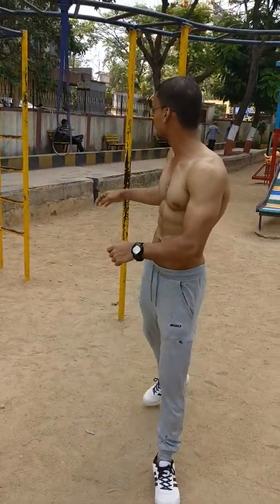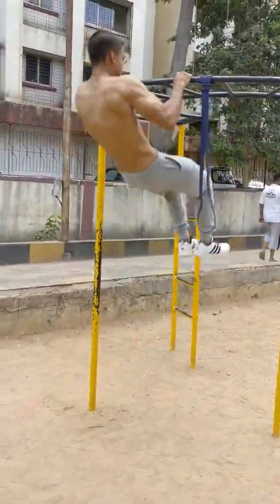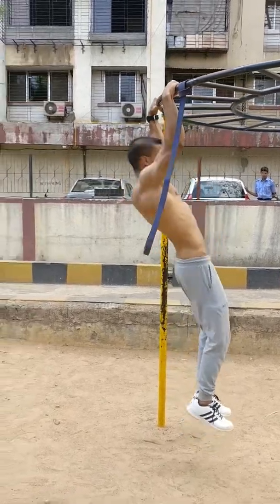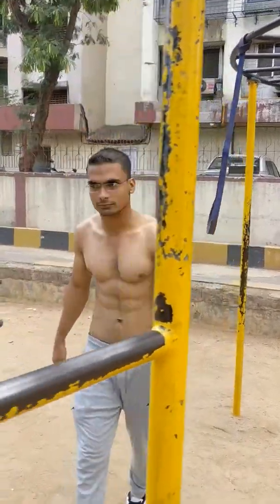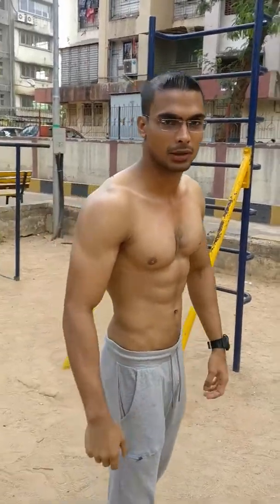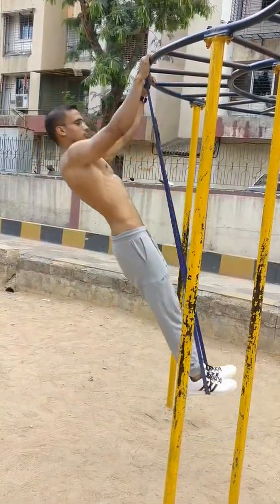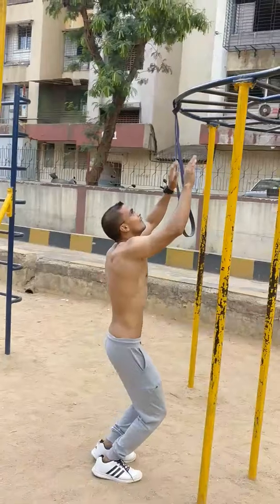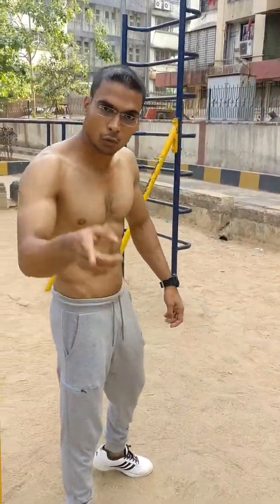4 week muscle up training (Hindi)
Hello guys
This is Shafi khan
Kaise ho ap shab log😊 umid hai ap shab achche ho ge.I hope you enjoy the video plz subscribe and support.and visit my YouTube channel see my all videos if you like my all videos plz like, share and subscribe my channel.

Still reading the comments and I always definitely replayed on your comments

((((Calistreet workout best wooden parallettes

Calistreet workout chalk powder 100 gram

Chalk powder 200 gram

Chalk powder 500 gram

Calistreet workout : Fitness stick black

Calistreet workout fitness sticks gry

Fitness sticks red

Fitness sticks blue

Fitness sticks white

1.Cheap protein
2.Weight gainer
3.Fat burner
4.BCAA power
6.Fish oil
8.Green tea
9.pull up bar
10.dip stand bar

The impossible pull up! किया आप यह कर सकते हैं?💪 | (Ek pull up 2 minutes me😱)